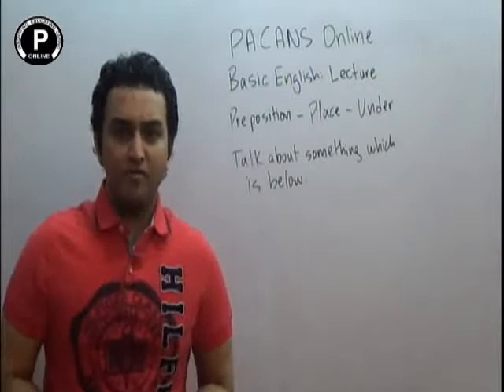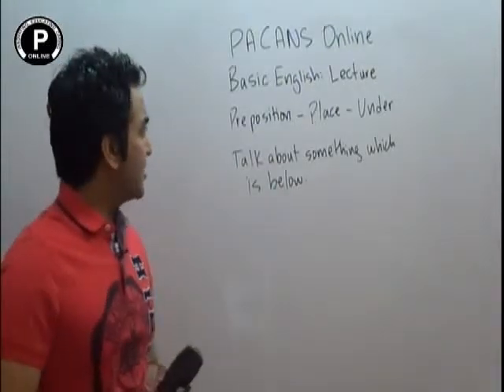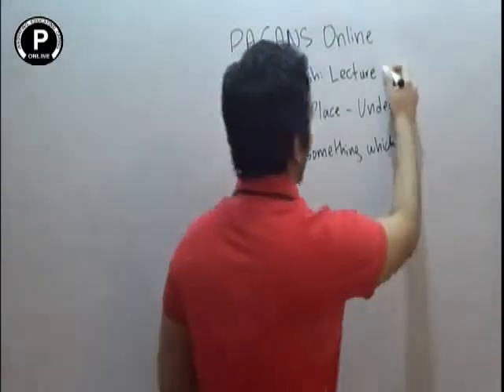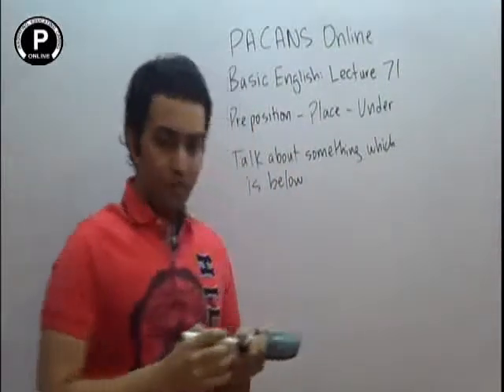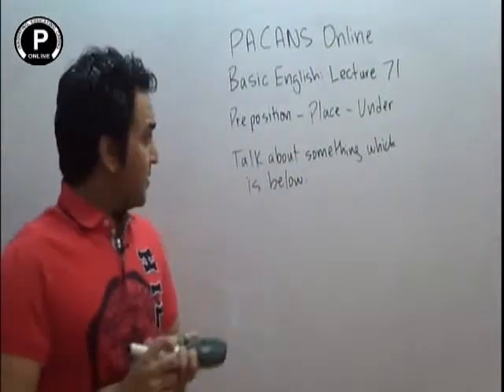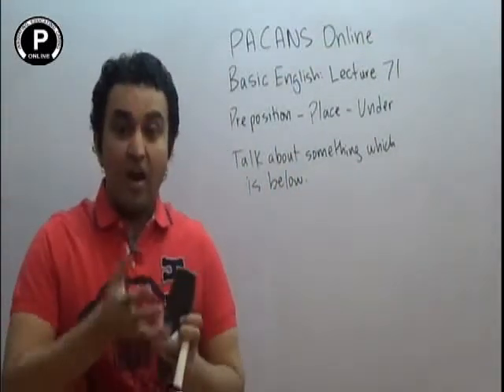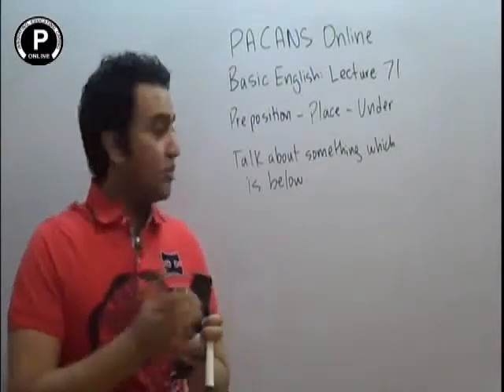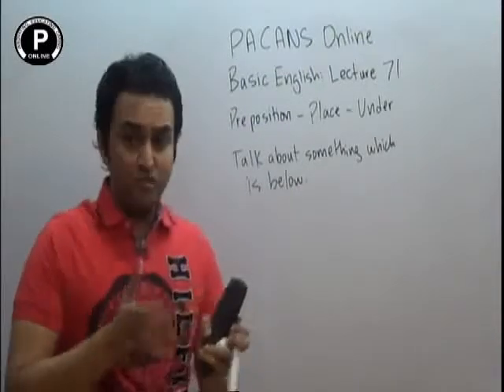Basic english lec 71 Prepositions place under